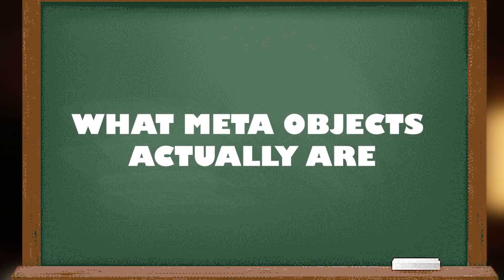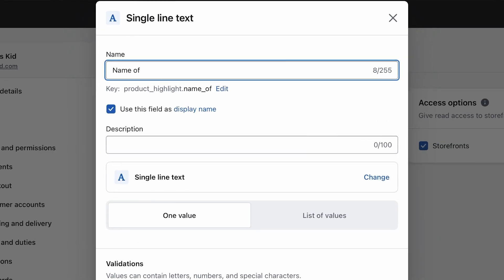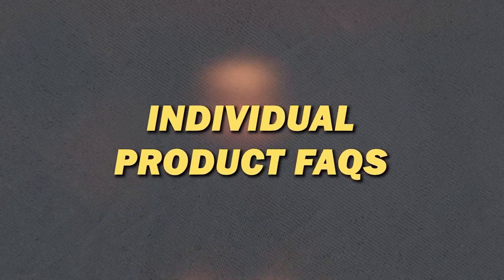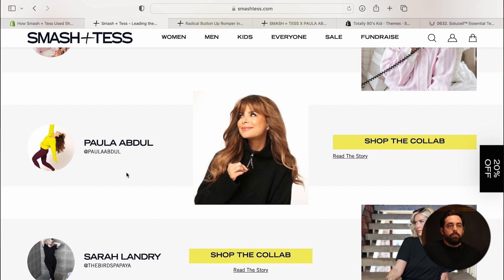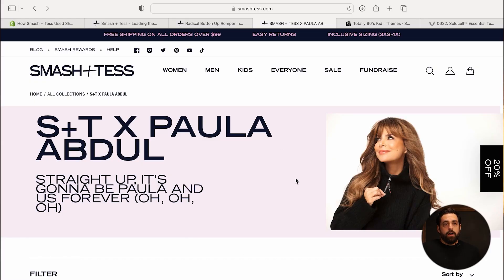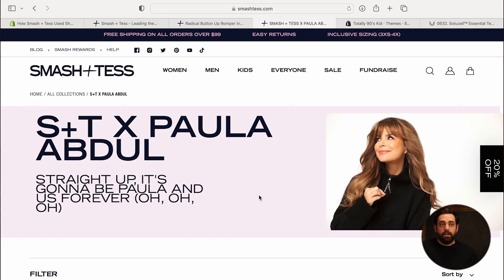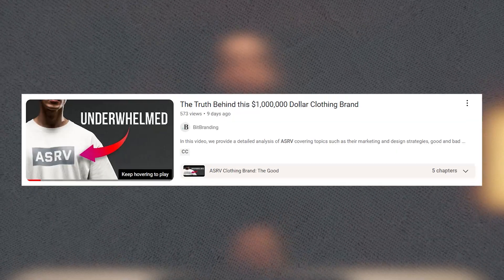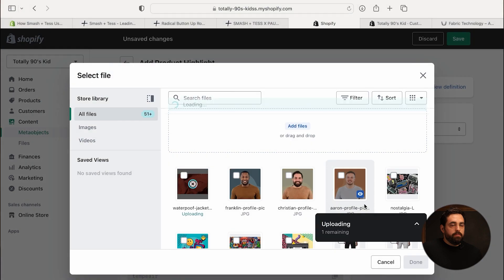How to use Metaobjects on Shopify [NEW FEATURE]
Discover the power of Metaobjects and Metafields in our latest Shopify tutorial. Learn how these new features can enhance the customization and functionality of your online store. Metafields enables the creation of custom content for individual products or collections without changing your store's design. Meanwhile, Metaobjects take it further, allowing you to create and manage rich, high-quality content like product highlights and lookbooks. Join us as we explore real-life examples and a case study with Smash and TS, showcasing the versatility and ease of using Metaobjects on Shopify. Don't miss out on this valuable tool for optimizing your store's content and organization!

00:00 - Introduction
00:14 - What are Meta Fields
03:36 - 3 Ways Use Case for Meta Objects
06:31 - 2 Main Key Components
9:55 - Case Study with Smash and TS
12:25 Multiple Sets of Tech Products

CommentSold is the leader in live social selling, boosting your sales by 33%. Get white-glove treatment by the team at CommentSold.